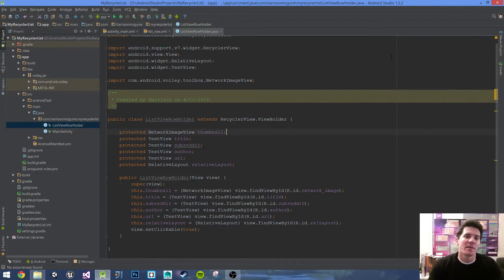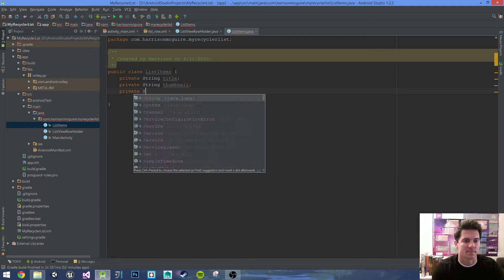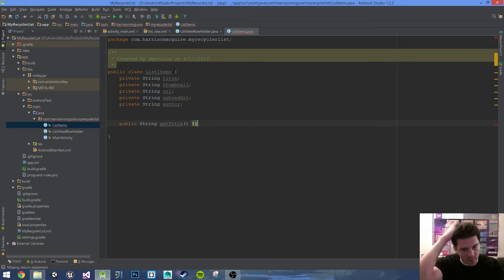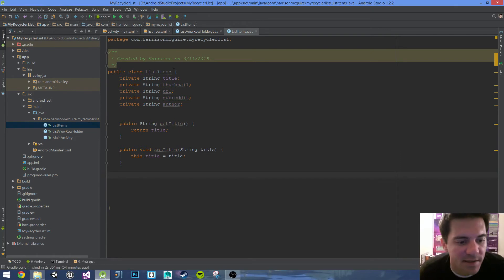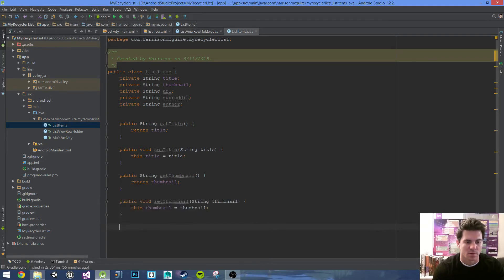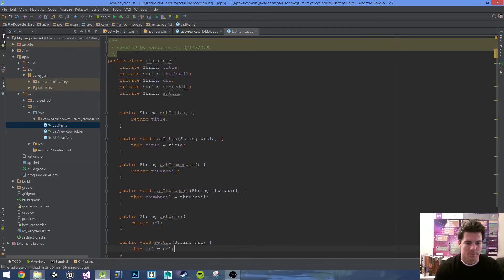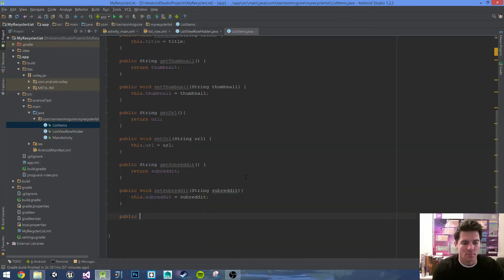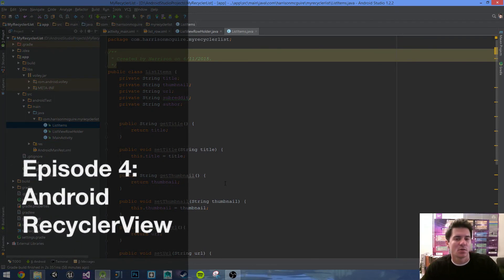Episode 4: Android RecyclerView Tutorial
We create the ListItems class along with its getter and setter methods.

If you're not following along with the series grab the second github link that is slightly better source code.

Github Source Code from the tutorial series.

Github source code without the fragment
*this is only useful if you're follwing along

Theme Music
Epics by Frank Nora

The theme music was donated to the public Domain.